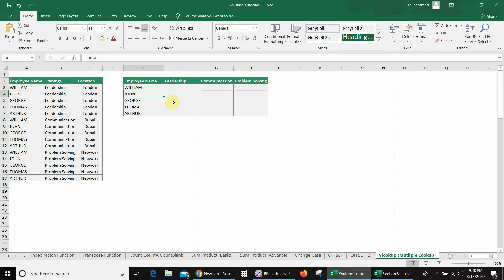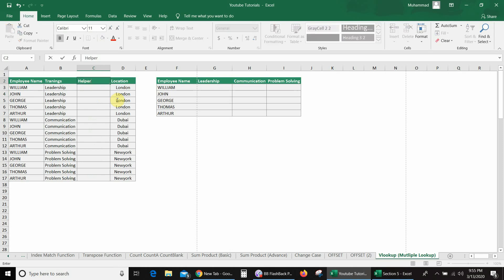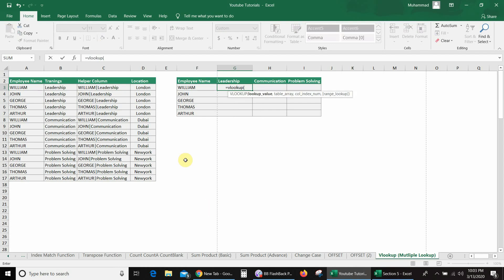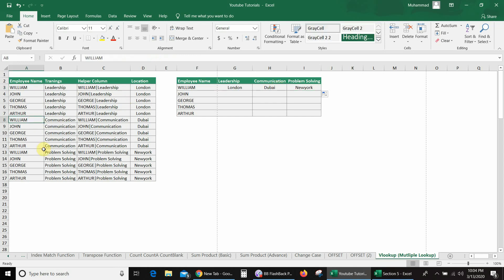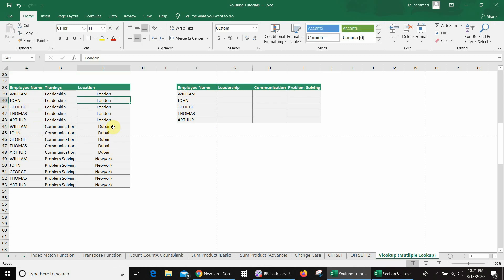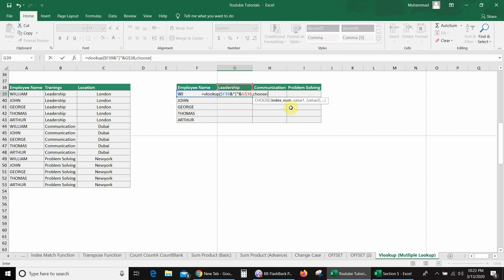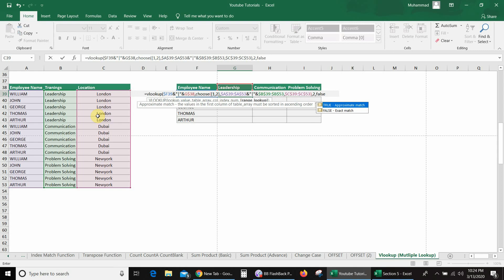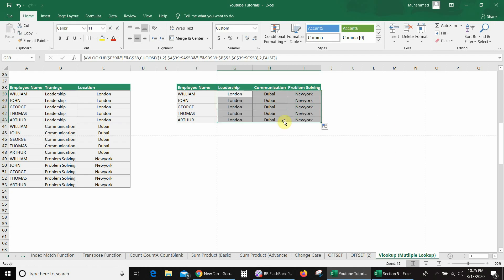Excel Vlookup multiple values match [Step by Step guide]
In this video, we will learn how to use Vlookup multiple values matc. If I use normal vlookup formula it always give me the first value for example, if search the location of the first employee "William" then normally vlookup return the first value which is "London", it cannot give me the second value or 3rd value for the same employee.

So, In this first scenario, we will use hl